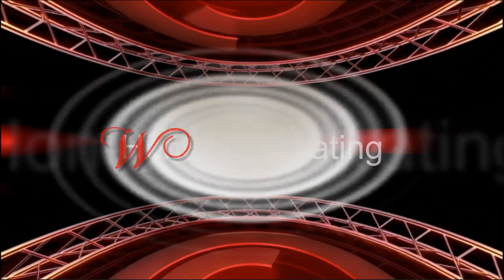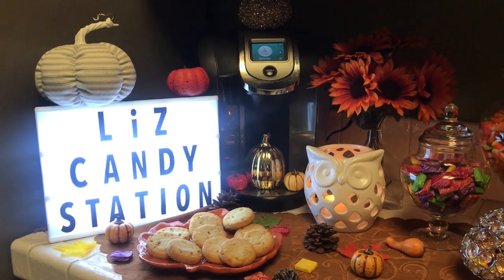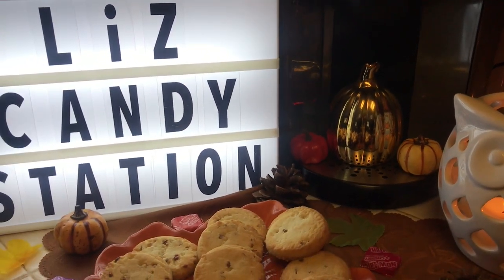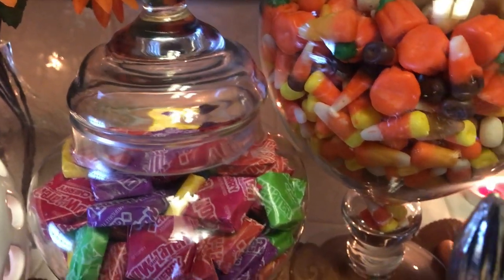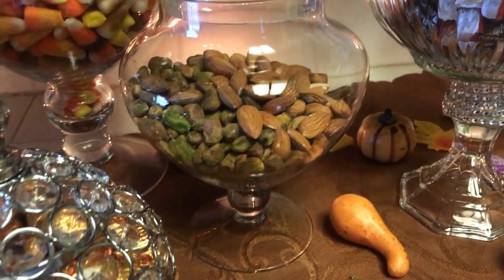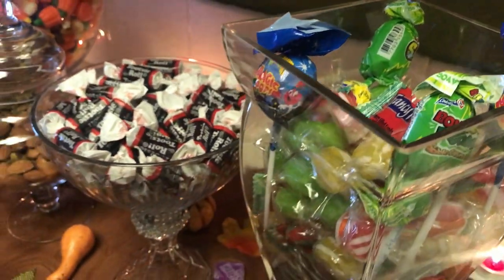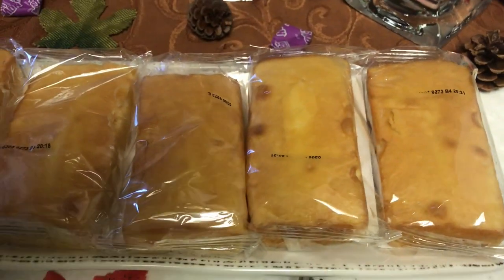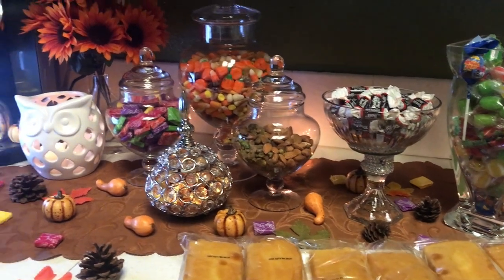Fall Candy Bar Station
Hey Family!! Today is the day that I'm hosting my first collaboration. My co host is Robyn from All Things Luxe by Robin. So if you like candy, keep watching!

A Special "Thank You" to my friend Robyn for co-hosting with me today. It's been a pleasure working with you, and hope we can work together again.

I hope you enjoyed my candy bar station, and if you would like to still participate, click link to see the invite video